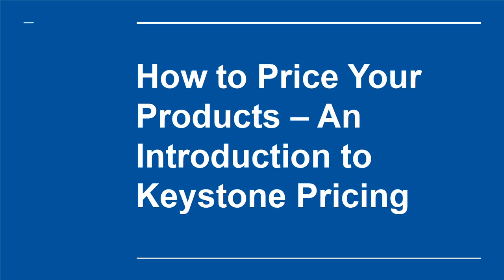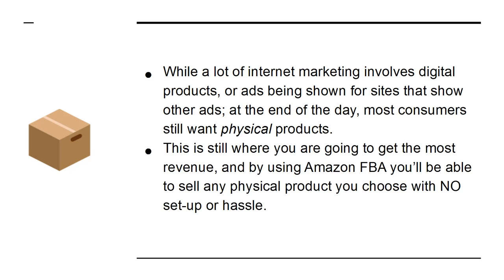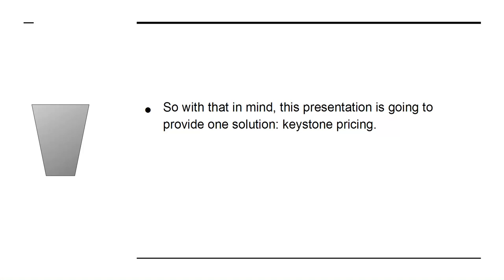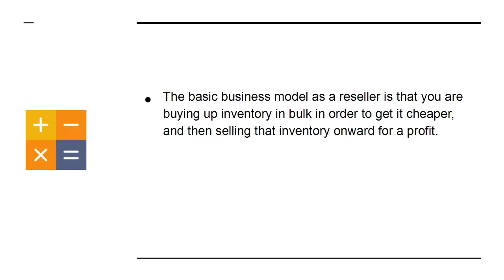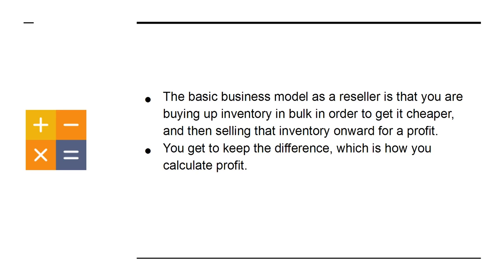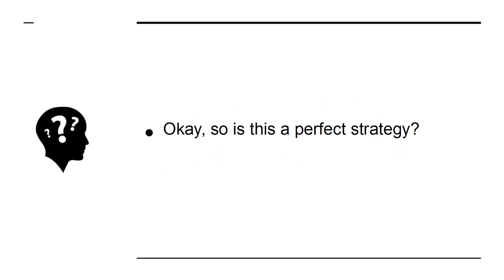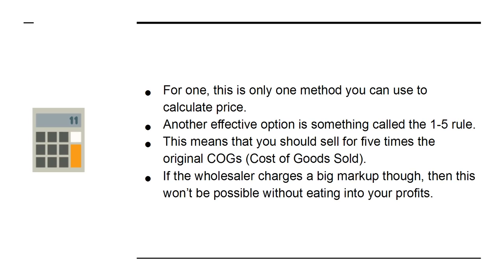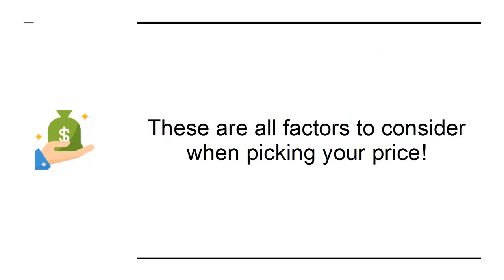06 - How to Price Your Products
06 - How to Price Your Products